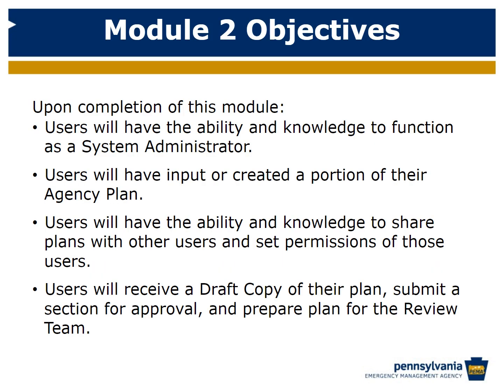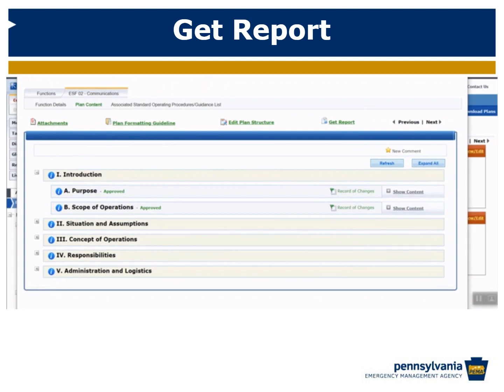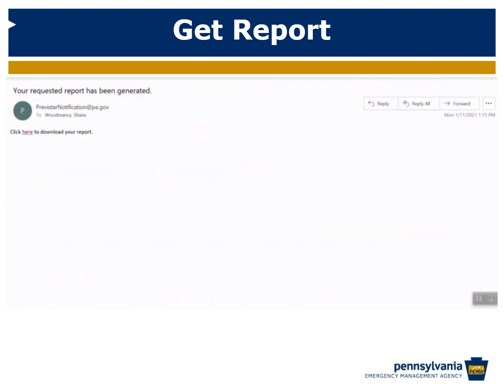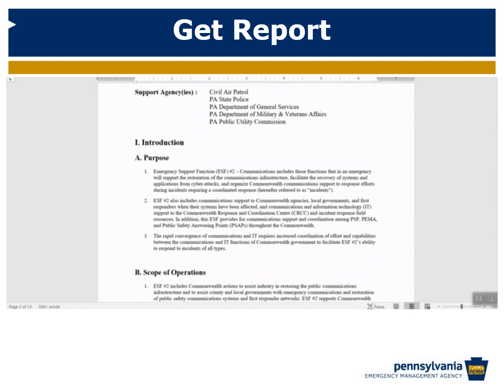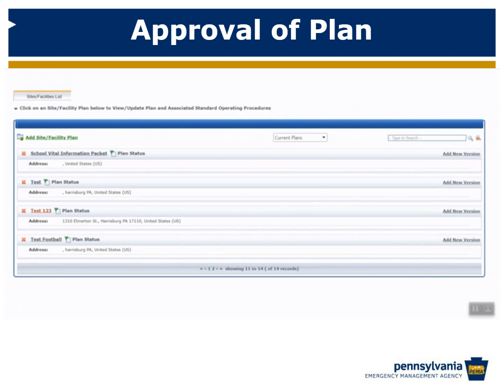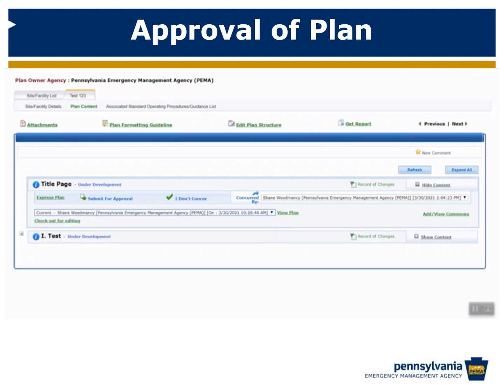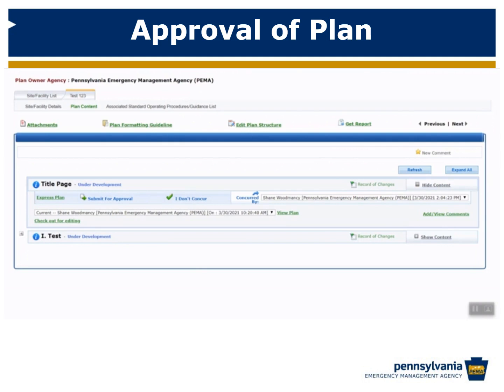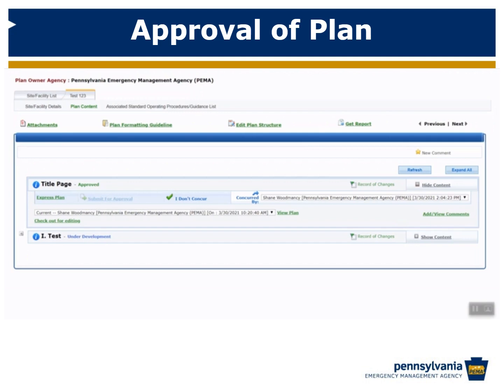P-236 CEM Planner, Module 2, Lesson 4 - Internal Approval Process